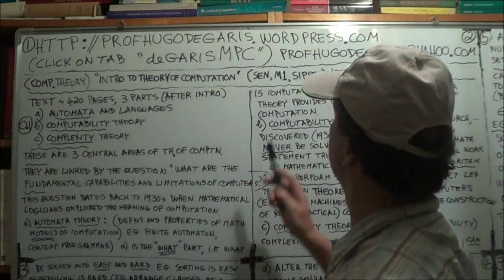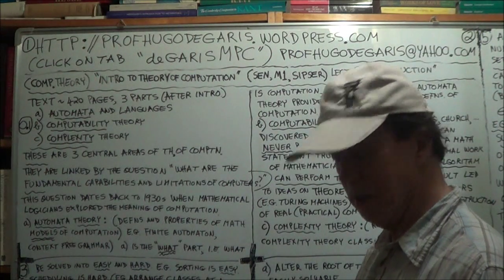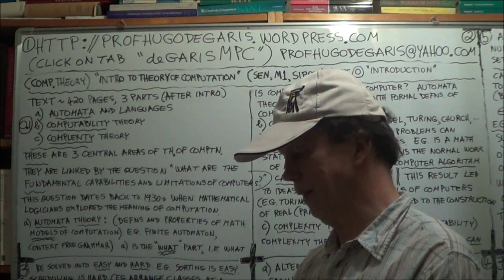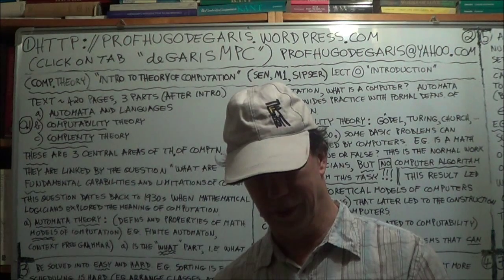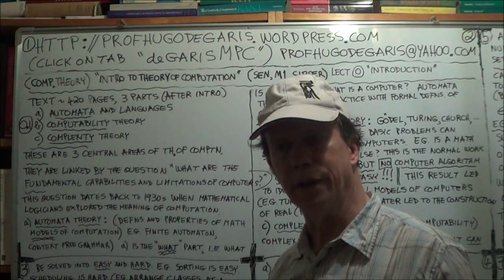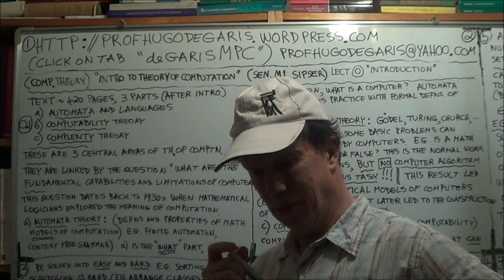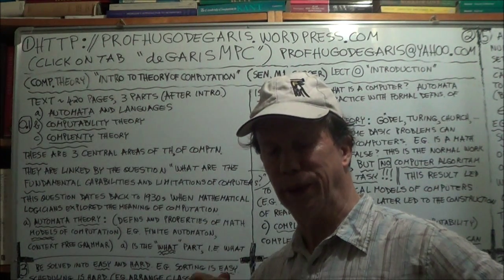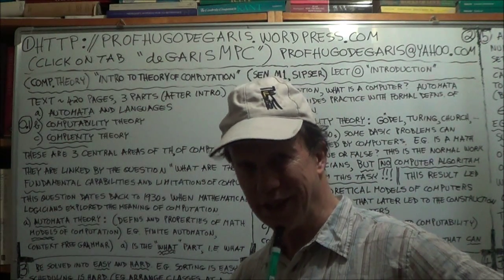deGarisMPC ThComp0a 1of2 Sen,M1,Sipser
Theory of Computation (Sen, M1, Sipser) Lect. 0a ("Introduction"), Part 1 of 2